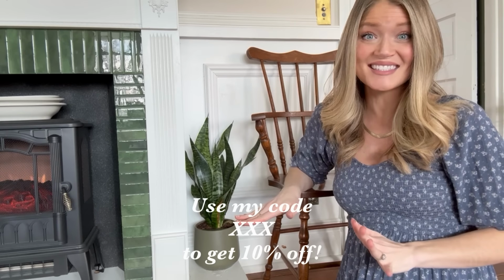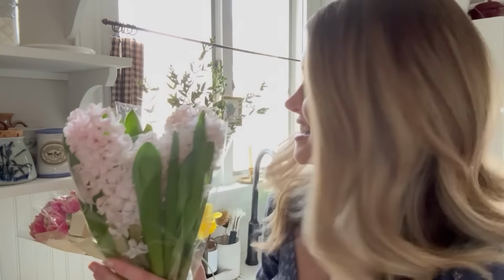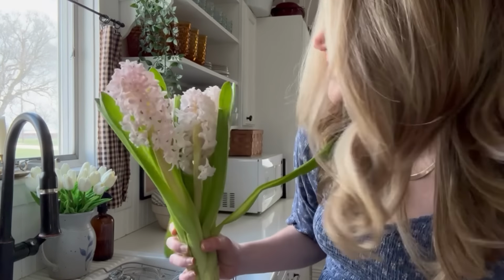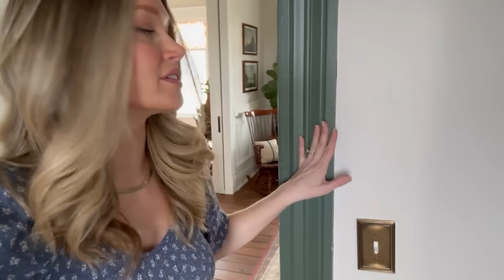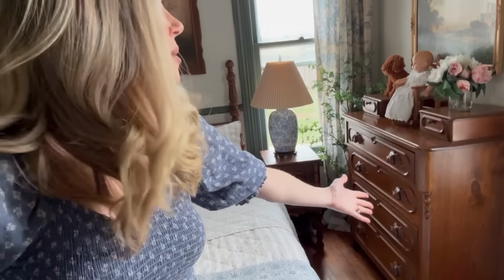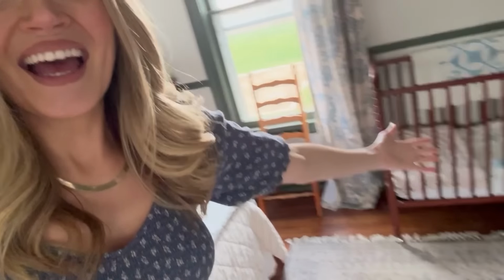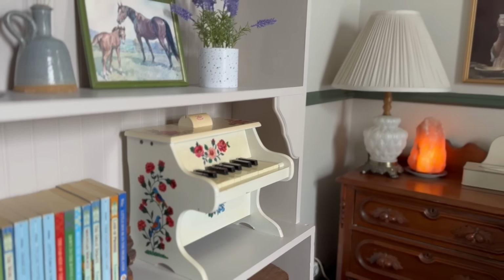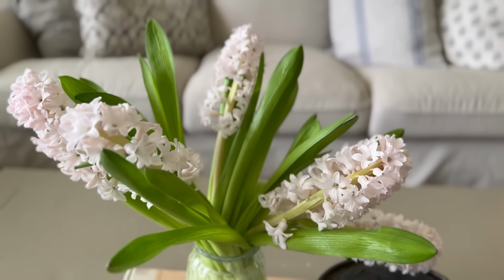2024 Spring Home Tour